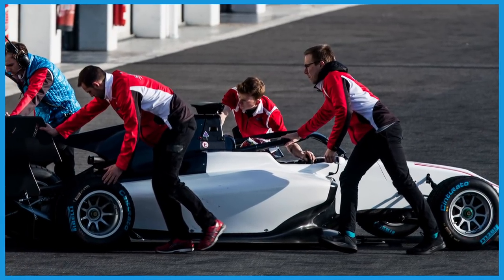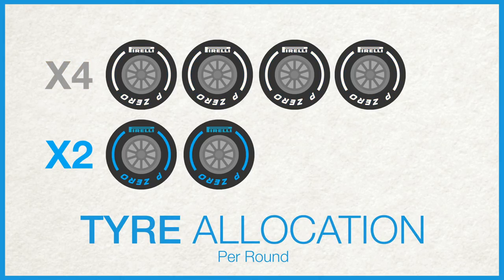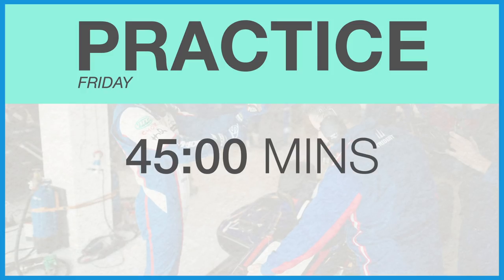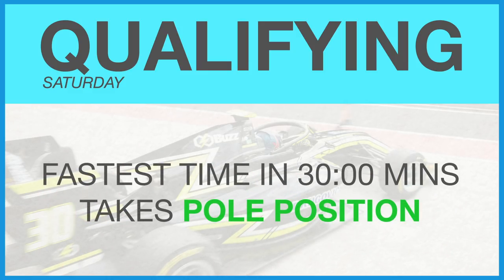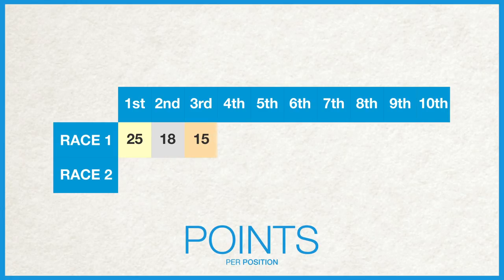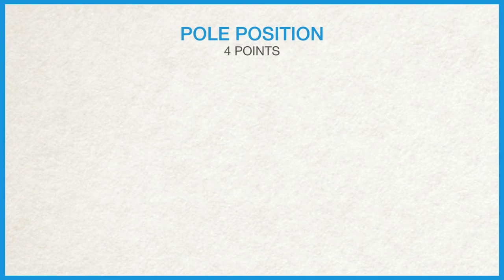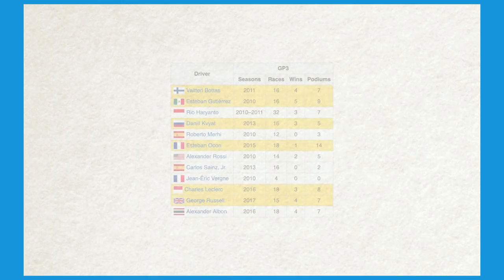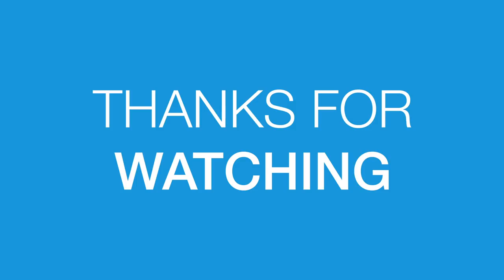An Introduction To FIA Formula 3 [2019 Edition]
At the 2019 Formula 1 Spanish Grand Prix, the FIA Formula 3 Championship will make its debut, but do you know what it is?

This is the first in a line of videos that are meant to 'Introduce' different championships in detail to newer fans without going into confusing detail.

FIA Formula 3 might be new, but it already has a decade long history in the making.

This video is accurate up until May 9th 2019.

Have any suggestions for new videos? Any feedback is welcome!

References/Further Reading

PHOTOGRAPHS:

- GP3/10: Luca Barni @ Wikipedia
- GP3/13: Jake Archibald @ Wikipedia
- GP3/16: Kristin Greenwood @ Wikipedia
- All FIA Formula 3 Photos:  Joe Portlock @ FIA Media Zone

- Bossa Antigua
- Covert Affair
- Long Stroll

This video features official closed captions from the creator, pulled from the original script. Please consider using those instead of the Auto-subtitles from YouTube.